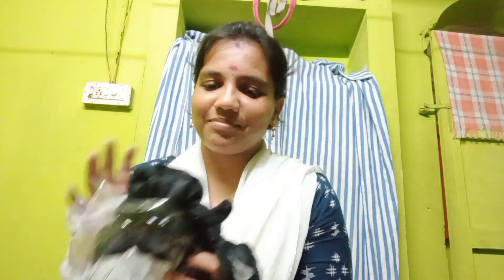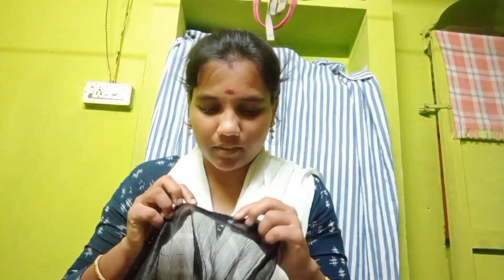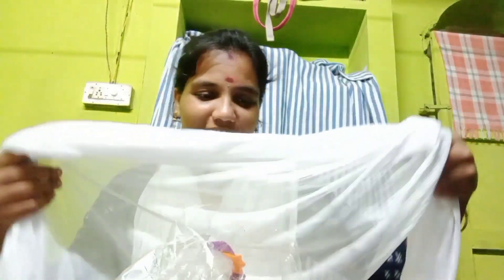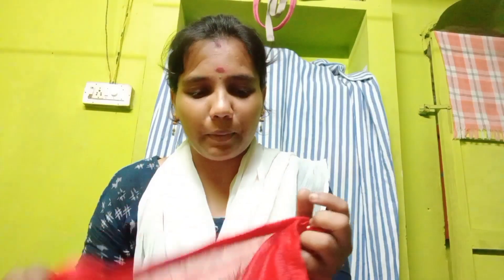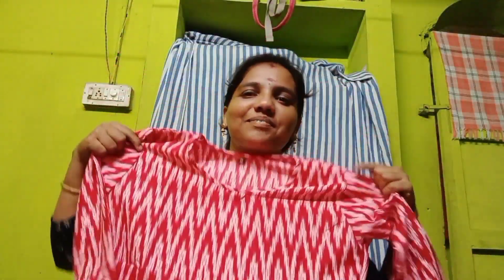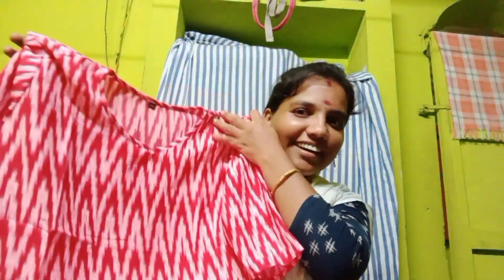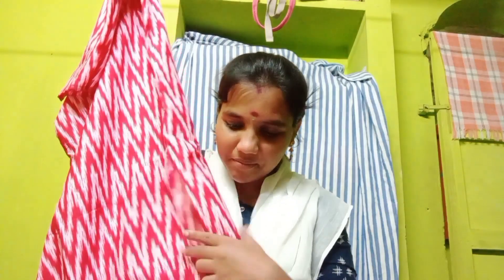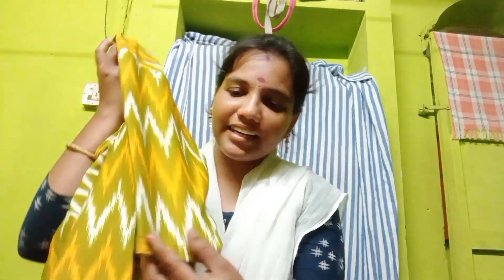😍Meesho Finds Under 500Rs//3 Shawls and 2 Tops 🛍️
keep support 🤗